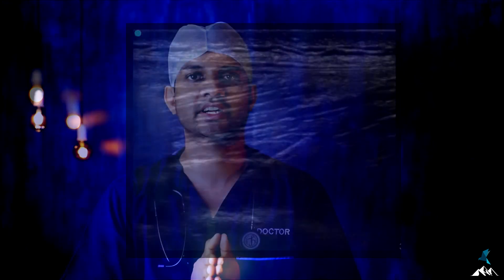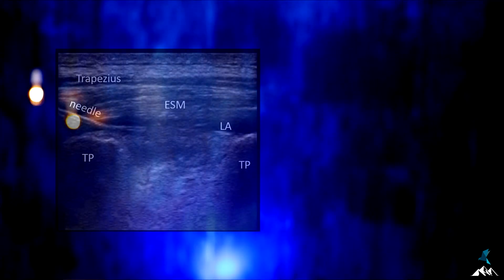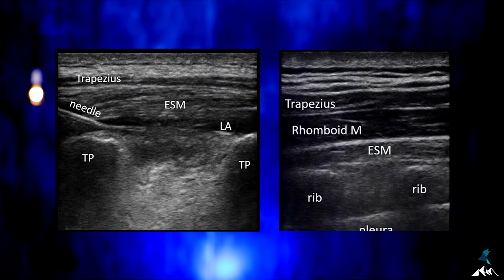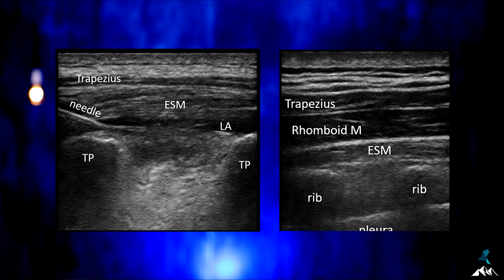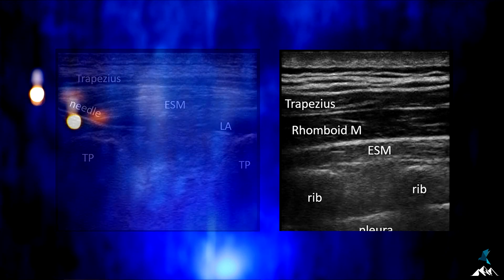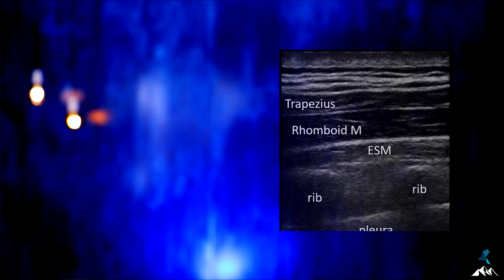THE ERECTOR SPINAE PLANE (ESP) BLOCK (ESPB) LATEST BEST TUTORIAL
Please play at 0.75x Speed.

Yet another video from Arun Anaesthesia Academy. Learn everything about Erector Spinae Plane (ESP) Block (ESPB). Watch the video and go out into the field!

Jump to the titles
00:00 Beginning
00:34 Introduction
01:19 Anatomy
02:33 Neuroanatomy
03:30 Mechanism how the block acts
04:24 Technique
04:37 Ultrasound Technique
05:24 Approaches for USG technique
05:39 CLASSIC USG Technique
06:43 Deep vs Superficial Injection
07:01 Drug spread
07:30 RACK Approach USG Technique
08:28 TULGAR Approach USG Technique
10:22 AKSU Approach USG Technique
10:44 BLIND/LANDMARK Technique
11:14 Single vs Continous technique
11:20 Needle selection Single technique
11:45 Drug selection Single Technique
12:02 Needle selection Continous Technique
12:34 Drug Selection Continous Technique
13:06 Indications
14:13 Contraindications
14:29 Anticoagulation ASRA Guidelines
14:52 Complications
15:43 Advantages